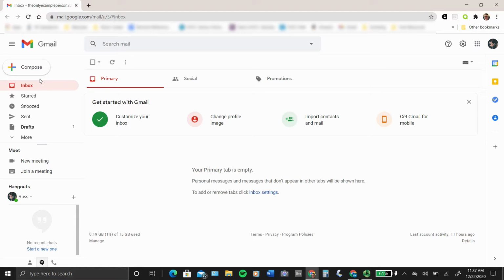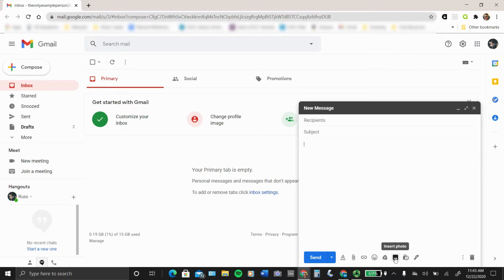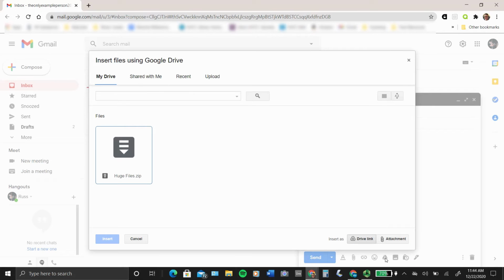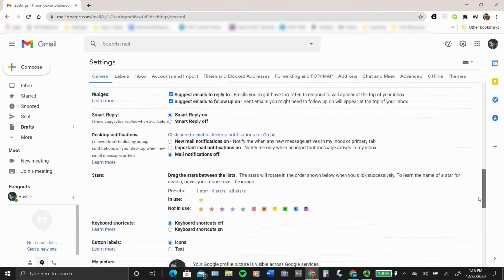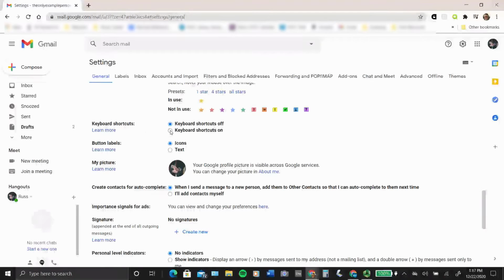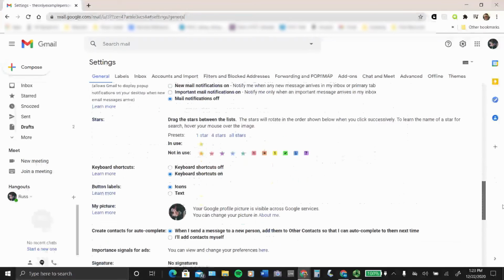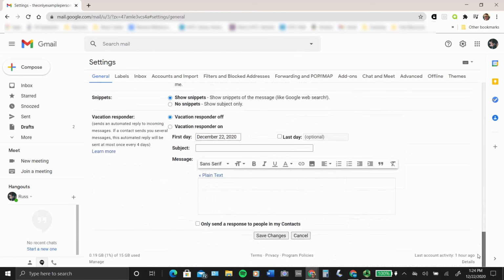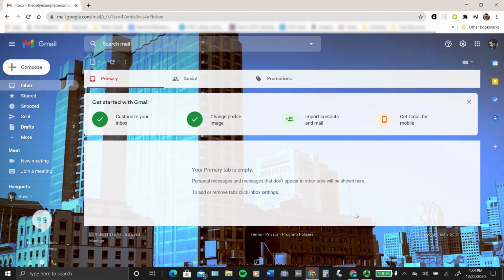Gmail Tips and Tricks